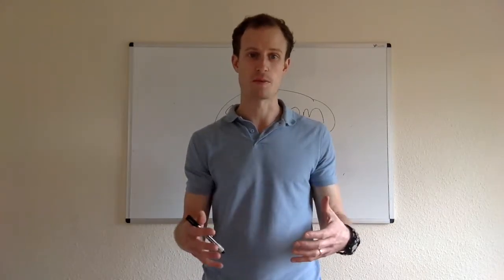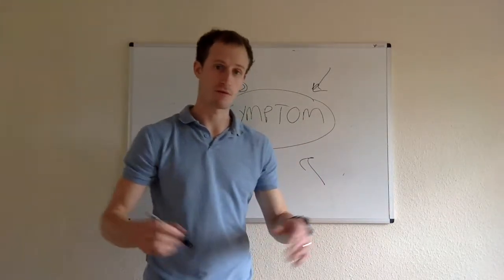Contributing factors towards pain?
Here Joff explains how the system of treatment he uses looks at every possible subconscious contributing factor, and how these can be creating your pain or other performance symptoms in your body.